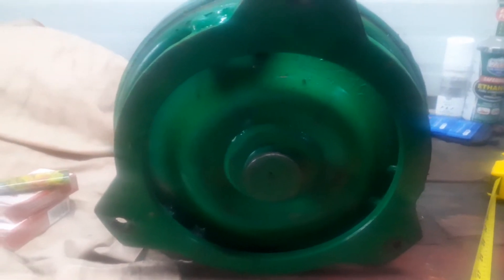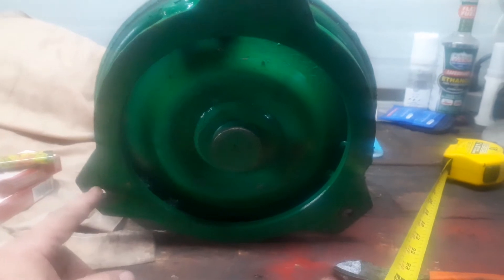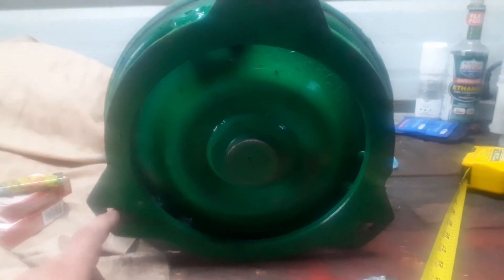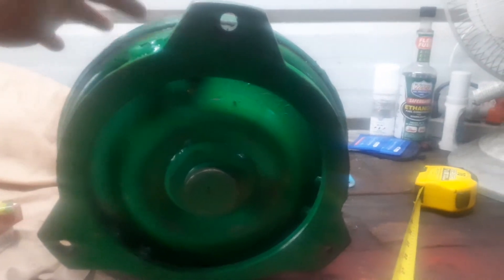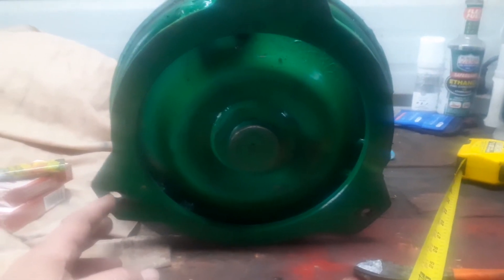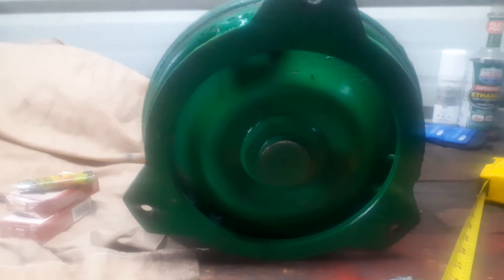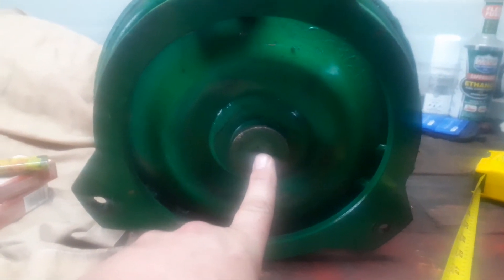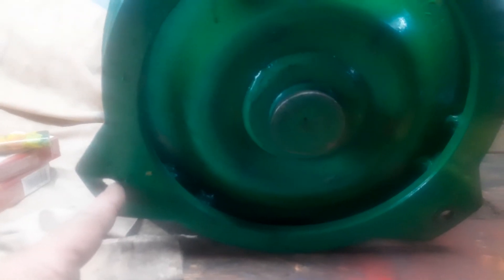How to Measure Torque Converter Bolt Pattern